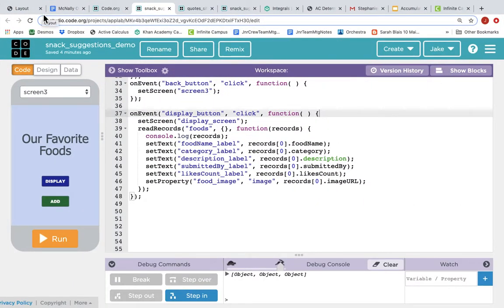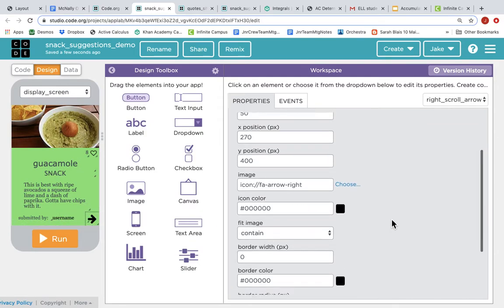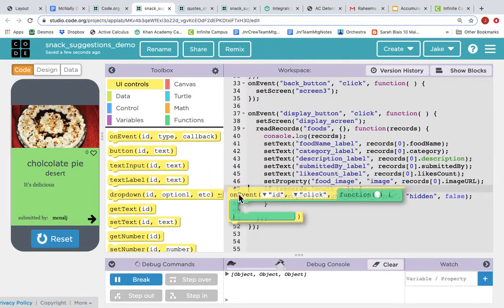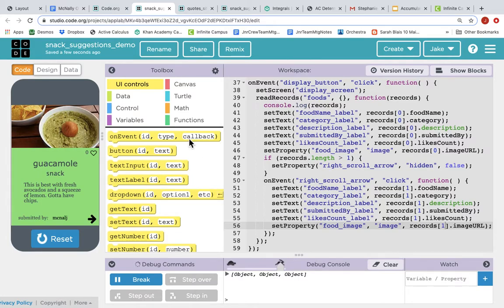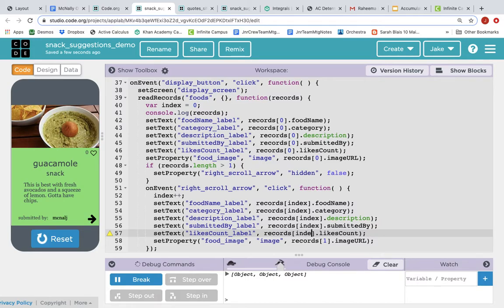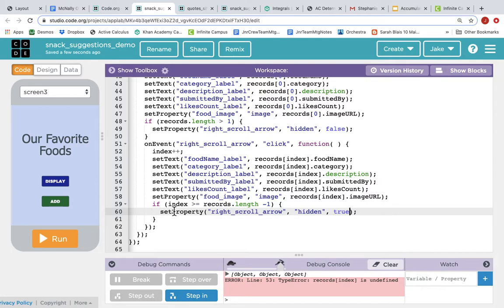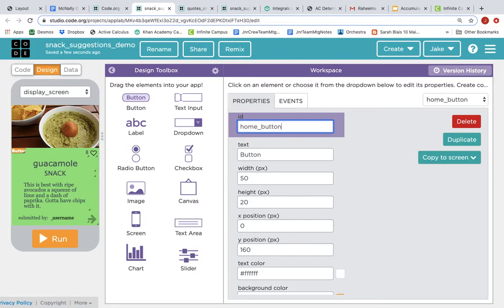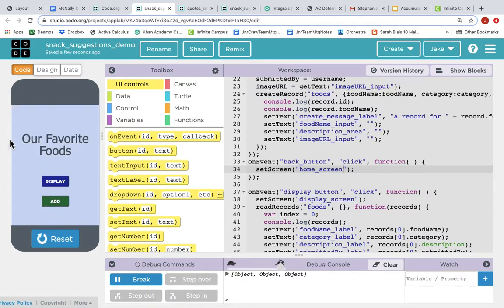Database App (7/8) - Scroll Through Records From the Database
When your readRecords call returns multiple records this demonstrates how to scroll through the in your App Lab app.